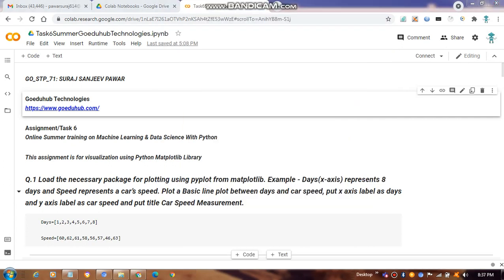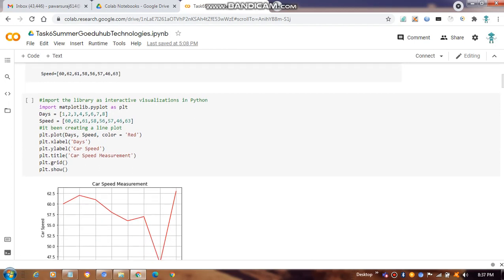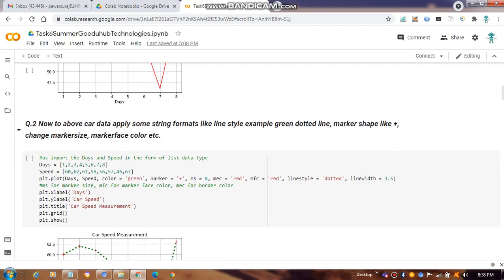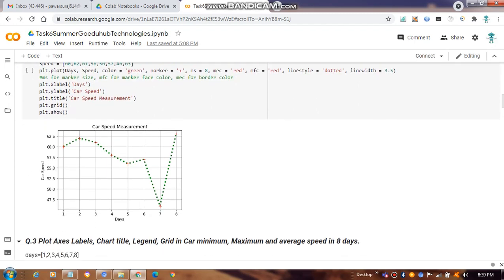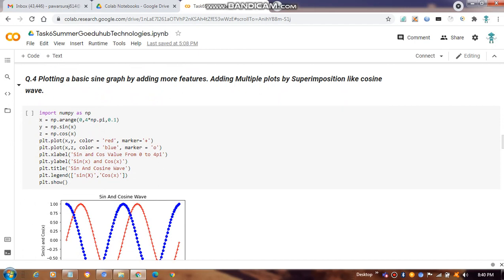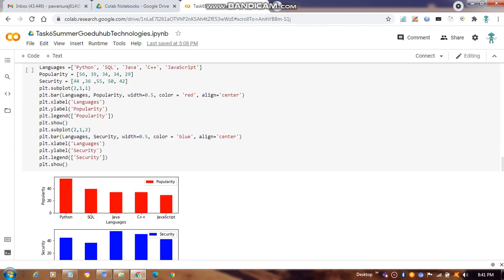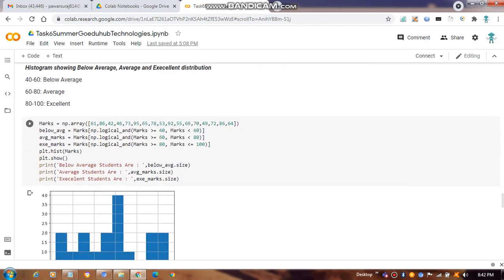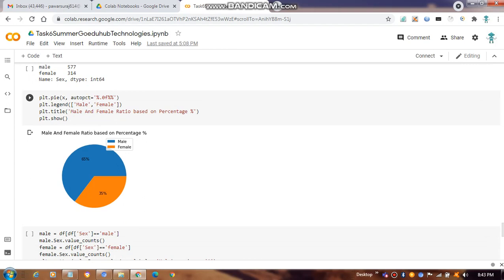TASK-06 given by Goeduhub Technologies as Online Summer Training on Machine Learning & Data Science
I am elated to share that I have Successfully Completed my 6th Task which is given by Goeduhub Technologies as a part of Online Summer Training on Machine Learning & Data Science With Python.

➡️Regestiration Id:GO_STP_71

✳️Task 6: This assignment is for visualization using Python Matplotlib Library.

➡️IDE: Google Colab

Colab is a free Jupyter notebook environment that runs entirely in the cloud. It does not require a setup to install and so on.

➡️Language: Python

Python is a high-level general-purpose programming language. It is used in web development, data science, creating software prototypes, and so on.

➡️Matplotlib is a multi-platform data visualization library built on NumPy arrays and designed to work with the broader SciPy stack.

✳️Thank you so much, Sharda Godara Chaudhary and Goeduhub Technologies for providing this wonderful opportunity.